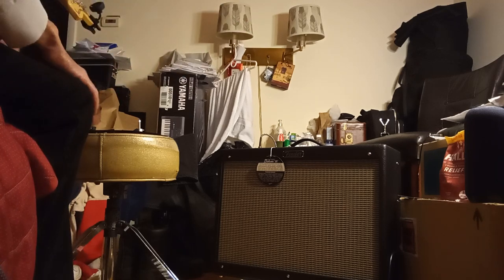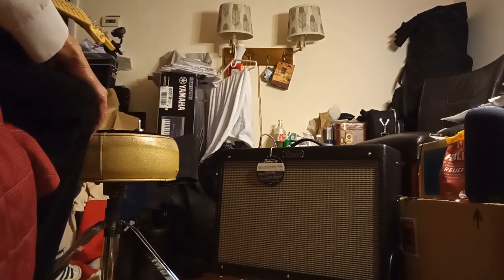Oooo. Ahh. yeah. your so sweet ! Funkadelic Riffs Fender Hot Rod Deluxe IV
first time out the box with the Fender Hot Rod I finally got it. it was sealed in plastic bound by styrofoam in a box with the dust cover and foot switch and cord authentic celestion A type speaker. I always wanted a tube amplifier so I guess now it is the time. Dreams do come true.